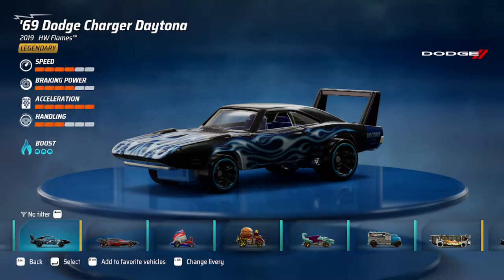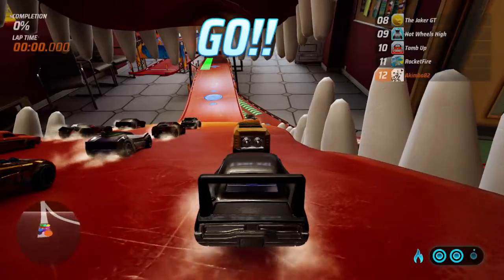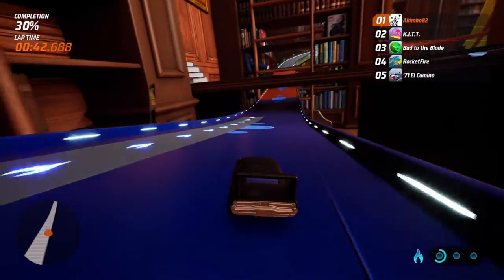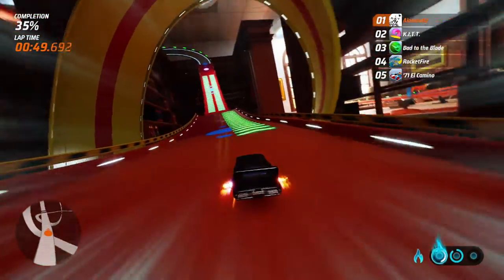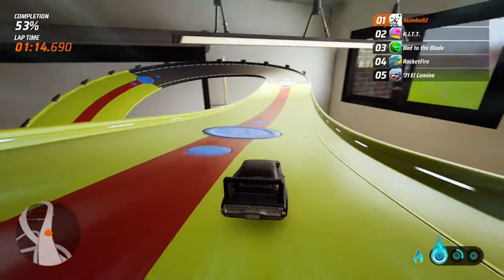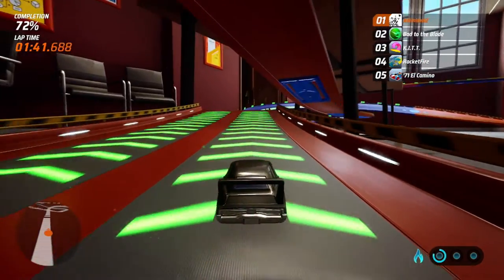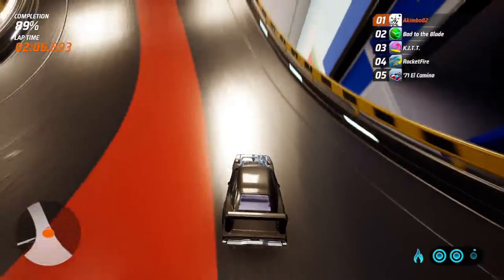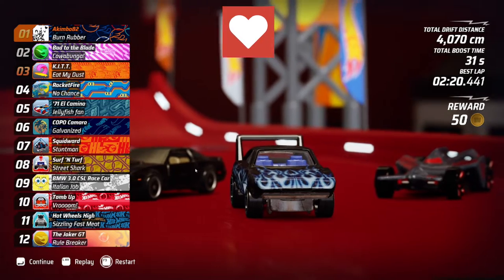HOTWHEELS UNLEASHED-'69 DODGE CHARGER DAYTONA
Hey guys today we take the '69 DODGE CHARGER DAYTONA out for a spin , enjoy watching!